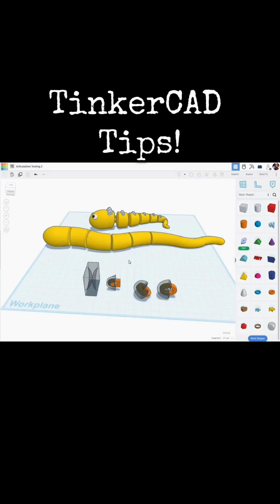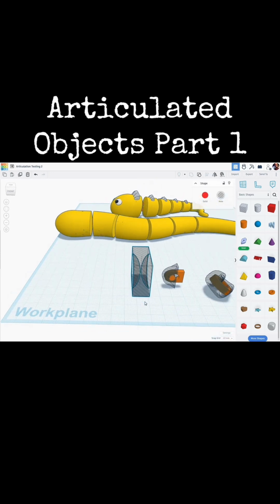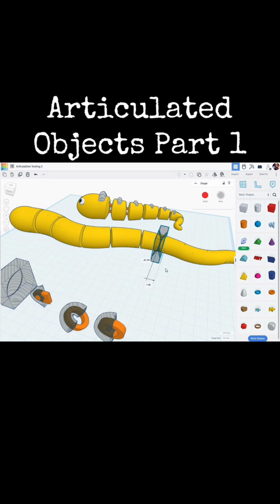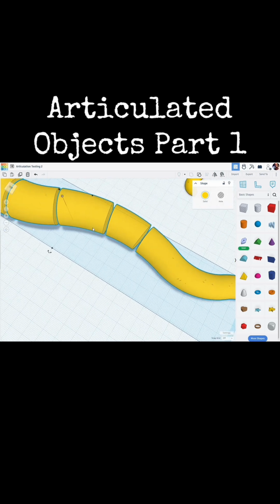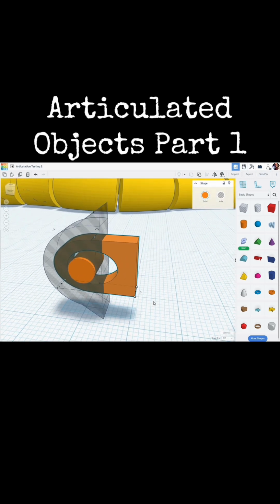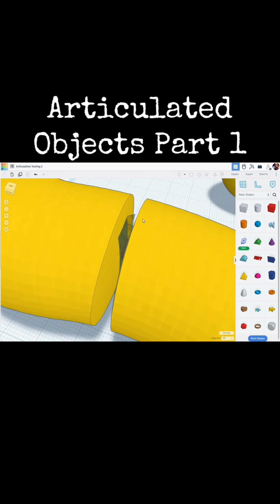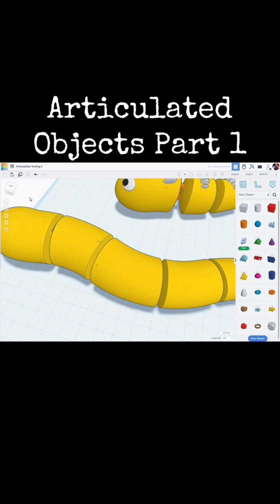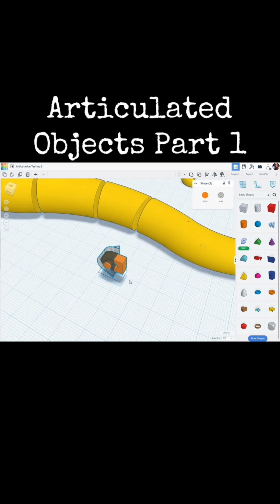TinkerCAD Tips! Articulated Objects Part 1.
Part 1 of a tutorial on using TinkerCAD to make simple Articulated Objects.